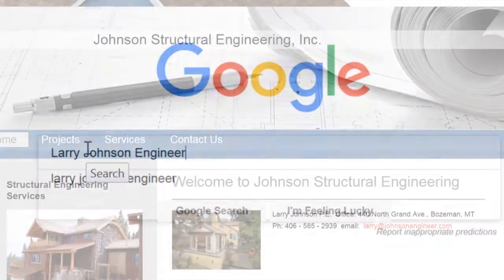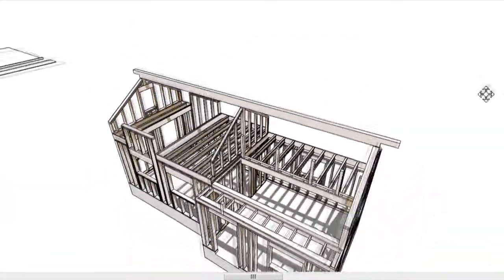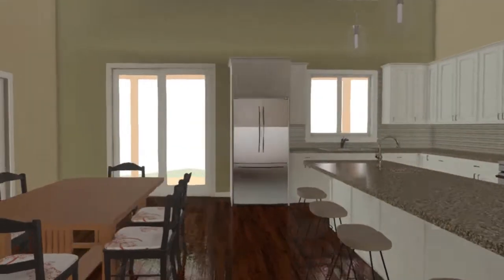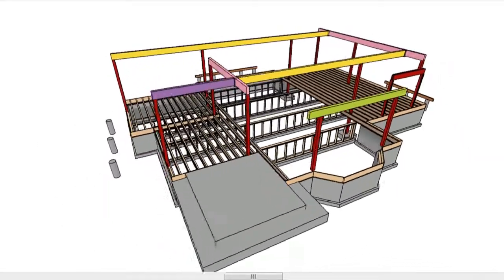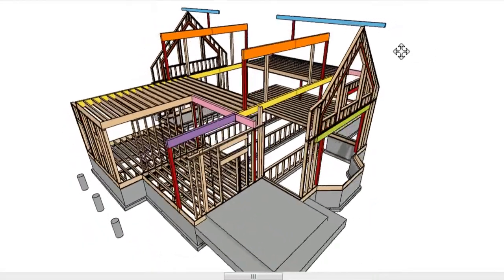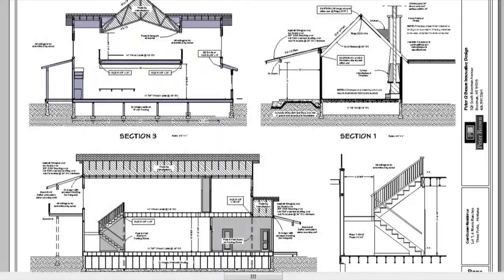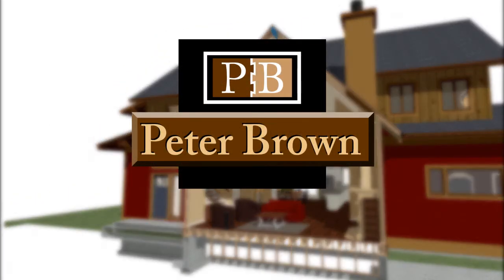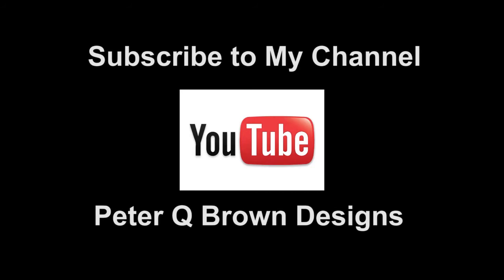Cannazzaro Structural Engineering Layout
This program is about how I use technical drawing to provide clear and accurate information for the structural engineers that I work with. My 3D structural renderings are my essential tool for ‘working out’ the design even in a rough way during the early stages. In my working drawings I provide a number of finished 3D framing views by floor level and component placement. These types of views are time consuming to produce but help to eliminate confusion and miscommunication by everyone involved.